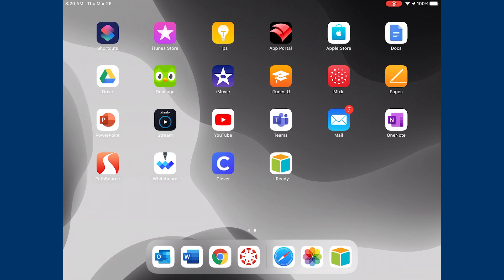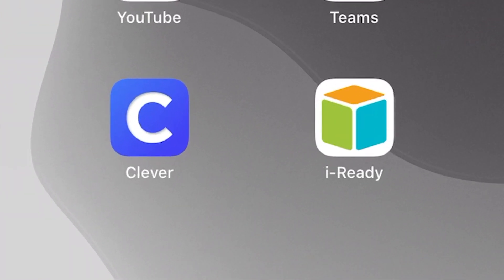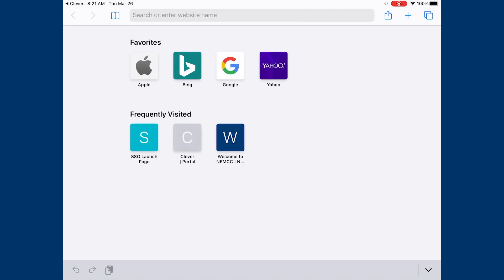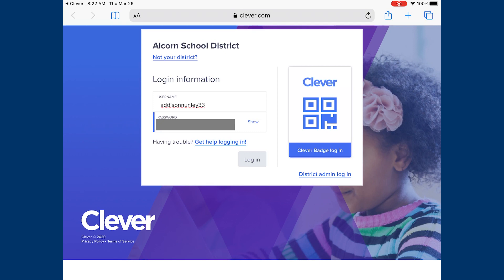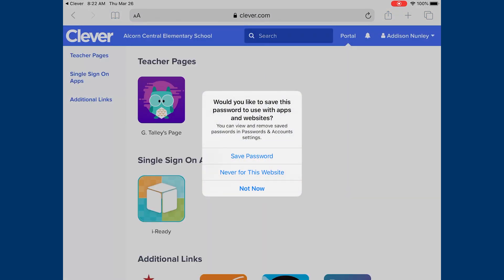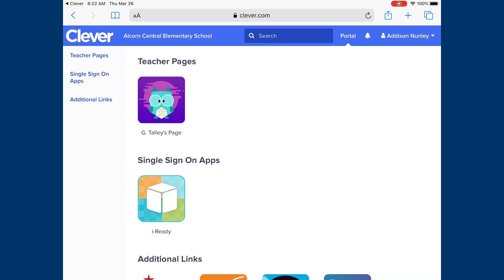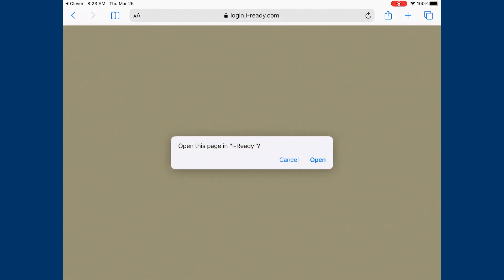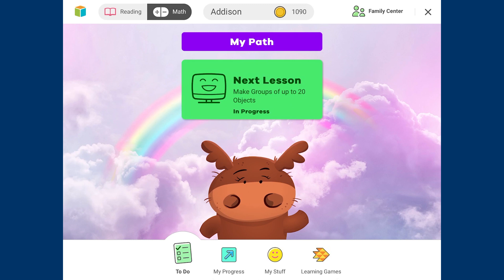Logging into Clever and iReady on iOS Device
This video explains the process of logging into iReady through Clever on an iOS device.